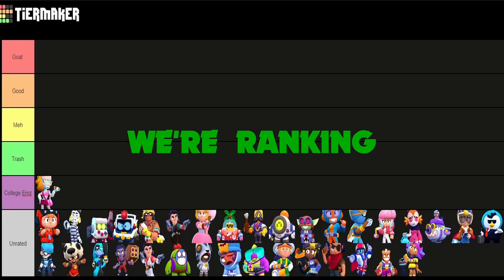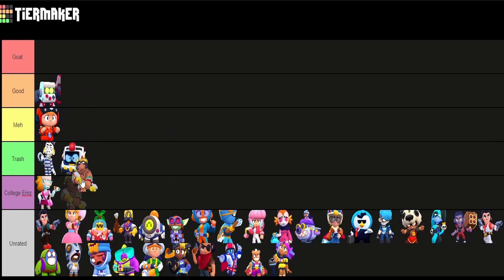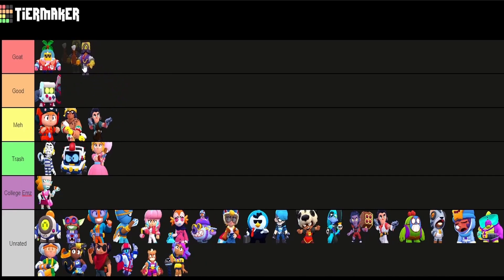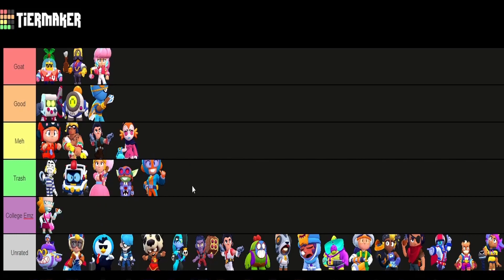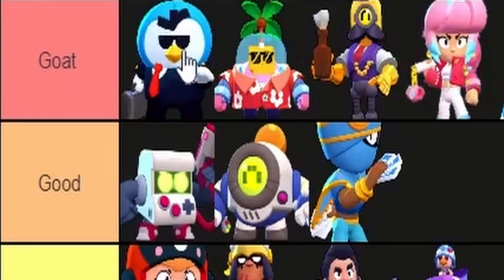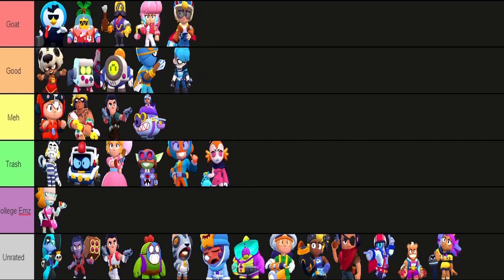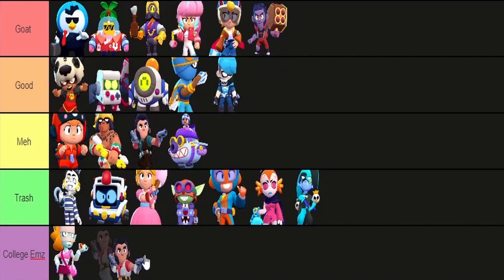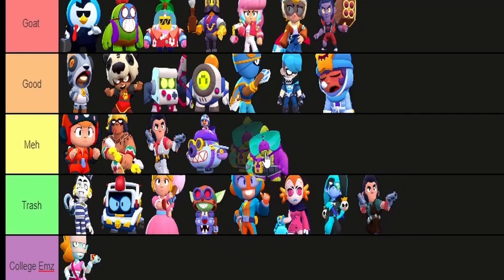Ranking EVERY 30 Gems Skins in Brawl Stars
In this video, we make a tier list of all the best 30 gems or 1,000 bling skins in brawl stars. These are the cheapest skins in Brawl Stars, but we still compare them to see which skin is the best.